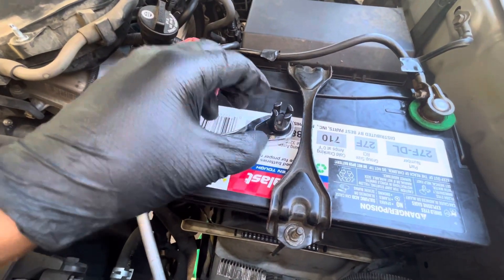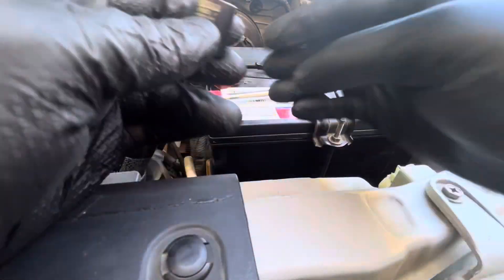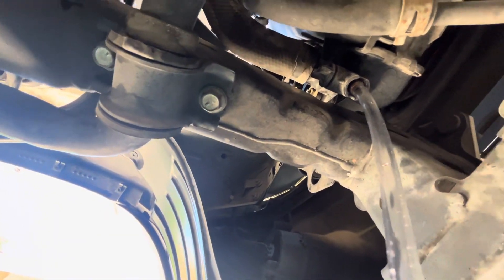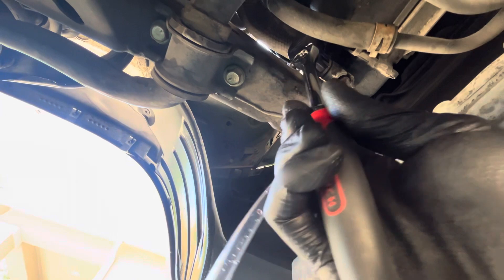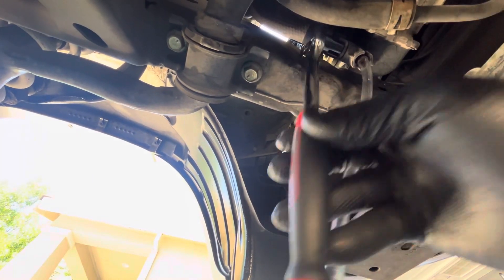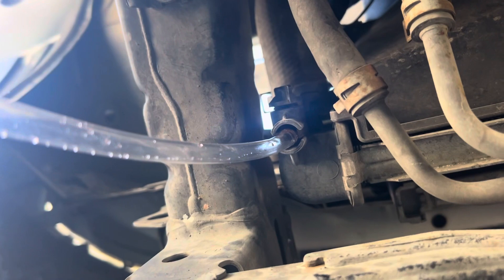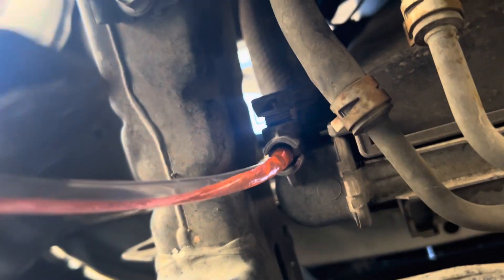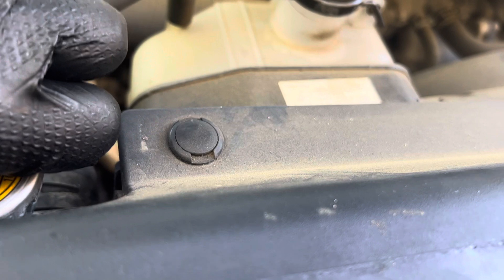Radiator Petcock tool: SP Tools 91900